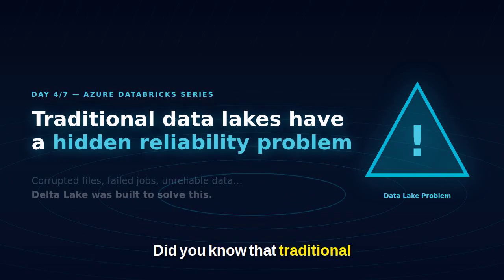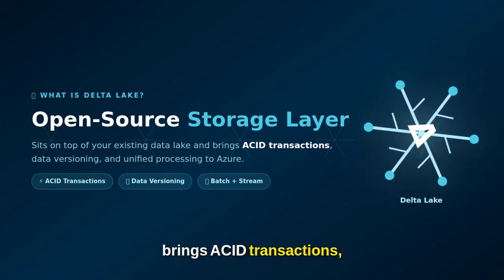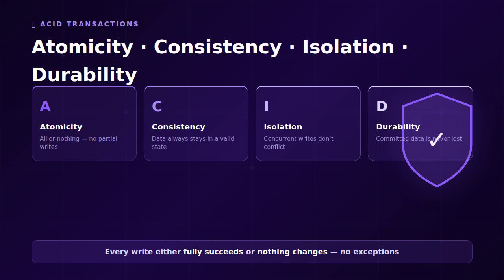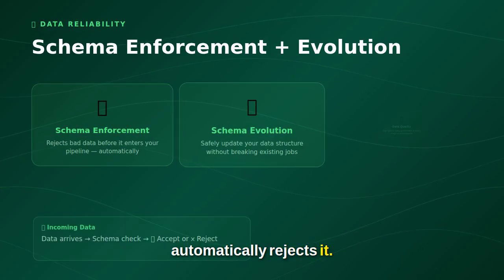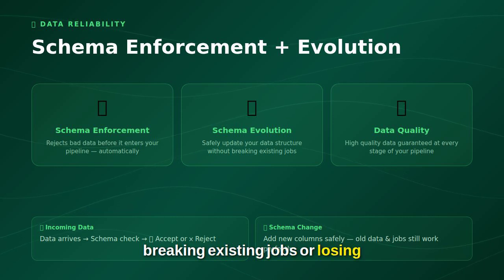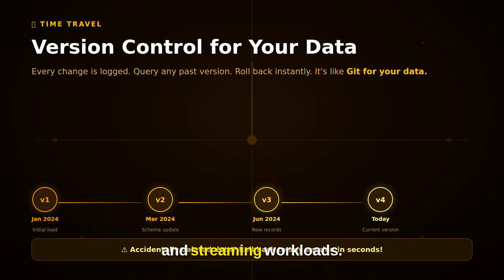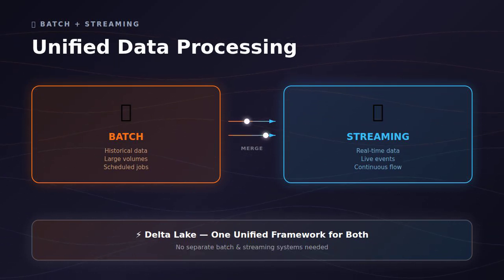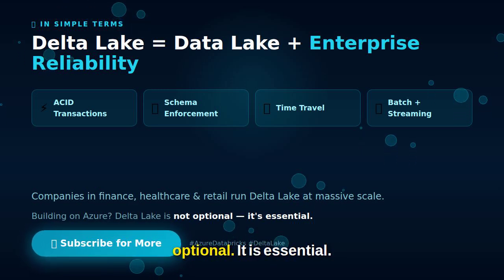What is Delta Lake? | ACID Transactions, Time Travel & Unified Streaming on Azure Databricks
Did you know traditional data lakes have a hidden corruption problem? When multiple users write at the same time, it leads to corrupted files, failed jobs, and
  unreliable data. Delta Lake was built to fix exactly that.

  In this video, you'll learn everything you need to know about Delta Lake on Azure Databricks:

  ✅ What is Delta Lake? — Open-source storage layer on top of Azure Databricks
  ✅ ACID Transactions — Atomicity, Consistency, Isolation, Durability for every write
  ✅ Schema Enforcement — Rejects bad data before it enters your pipeline
  ✅ Schema Evolution — Safely update your data structure without breaking existing jobs
  ✅ Time Travel — Query any previous version of your data & roll back instantly
  ✅ Unified Batch + Streaming — One consistent framework for historical and real-time data

  Delta Lake transforms a basic data lake into a reliable, high-performance, enterprise-grade data platform — adding the reliability of a database to the
  scalability of a cloud data lake.

  Used by companies in finance, healthcare, and retail to power data platforms at massive scale.